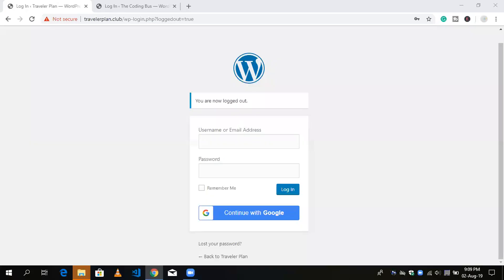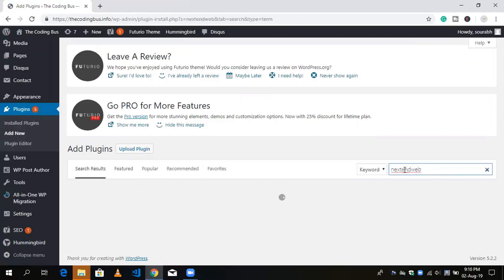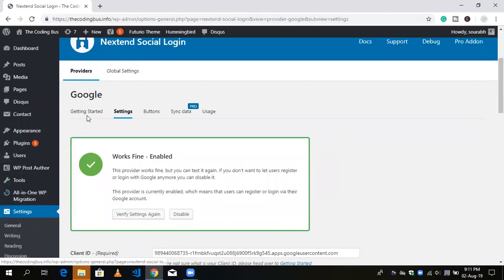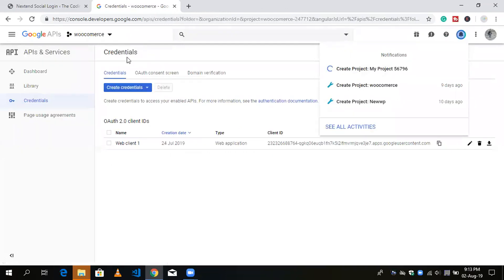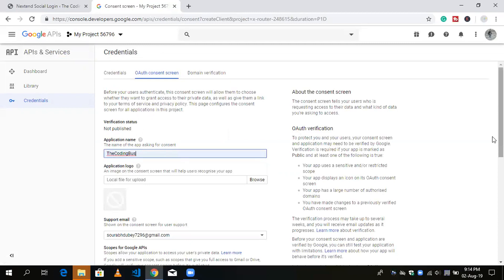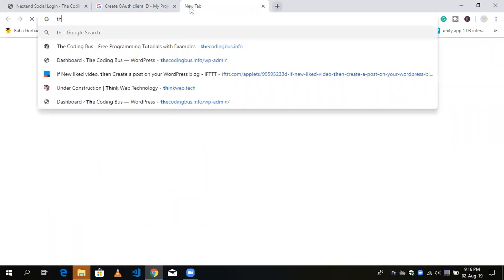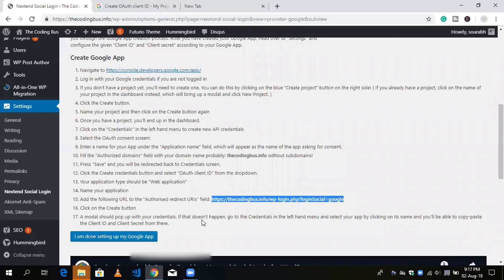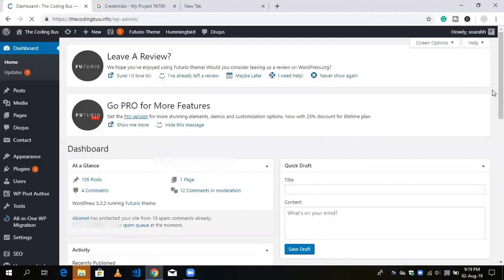How to add social login in wordpress step by step 2019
Add social login in wordpress step by step 2019.
Social Login helps you build a great community quickly. Visitors can register with their social accounts, such as Facebook, Twitter, Google+ and LinkedIn with just one click.

In this Wordpress tutorial, I will show you how you can add the social login feature to your Wordpress website.

I used the Nextend Social Login plugin for this tutorial, I found this WordPress plugin to be the most reliable and easy to use

social login plugin for wordpress
best social login plugin for wordpress
facebook login wordpress without plugin
wordpress social login shortcode
unlimited sidebars woosidebars
register with facebook wordpress
oneall social login wordpress
best facebook login plugin for wordpress
social login wordpress woocommerce
gravity forms social login
wordpress social login diagnostics
social add pro login
facebook app social login
google login wordpress without plugin
social login pro addon
what is nextend google connect
nextend social login pro nulled
accesspress social login nulled
oneall social login opencart
oneall support
app oneall
oneall rest api
login with facebook for wordpress plugin
facebook login plugins wordpress
miniorange social login nulled
wordpress social login github
nextend social login pro addon
woocommerce steam login
nextend google connect plugin
how to add registration system in wordpress
   How To Add Social Login To Wordpress
   How to Add Social Login to WordPress Website Learners   .
   How to add social login in wordpress step by step
   WordPress Social Login - how to Integrate Facebook Login
   How to Configure Google API - AccessPress Social Login
   Getting Started with Facebook Provider - Nextend Social Login for WordPress
   How To Facebook Google Twitter Login Button In WordPress Website   How to add social login to OneSocial BuddyBoss
   WordPress: Social Login | How to Setup Custom Facebook App?
     How to add Facebook Social Login API to Wordpress site!!
     How to setup Social Login JoinWebs
     WordPress: Social Login | How to Setup Custom Amazon App in Social Login plugin?
- How To add a User Registration System in WordPress Website          BM Tech Tip
- Top      Plugins For Wordpress          | Must Have Plugins For Wordpress! Darrel Wilson
- How to Create Custom Login & Register Page in a WordPress Site Krishna Kant
     [SocialAll] How to set up Social Login for Wordpress
- How to Make an AutoBlogging Website with WordPress and Automatic Plugin & Make Money in
- How to Make an E-Commerce Website in India - Build an Online Store Website Learners
     WordPress: Social Login | How to Setup Custom Vkontakte App in Social Login plugin?
     WordPress: Social Login | How to Setup Custom Windowslive App in Social Login plugin?
     WordPress: Social Login | How to Setup Custom Facebook App in Social Login plugin?
     WordPress: Social Login | How to Setup Custom Yahoo App in Social Login plugin?
     Getting Started with Google Provider - Nextend Social Login for WordPress NEXTEND     K
phoenix social login